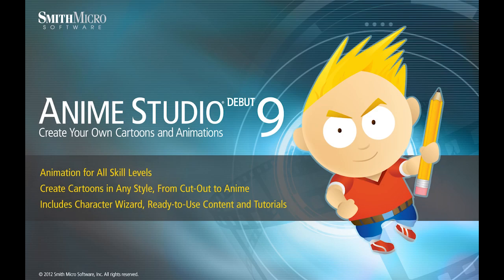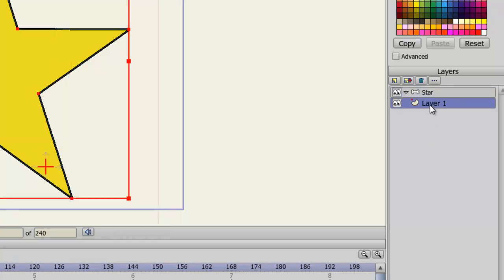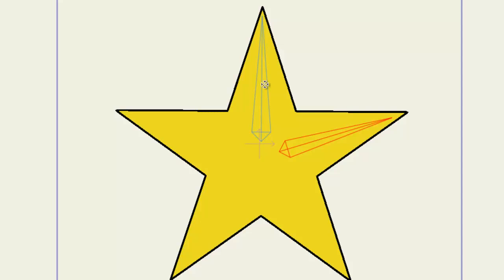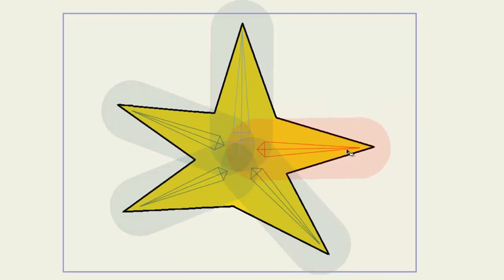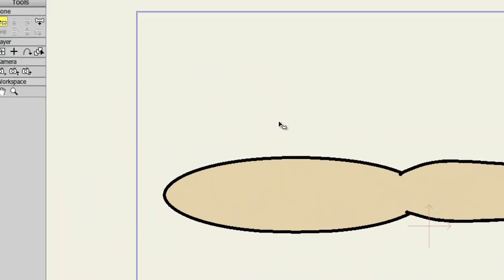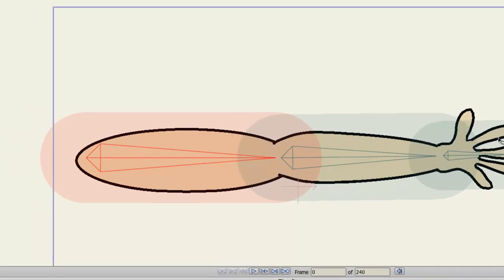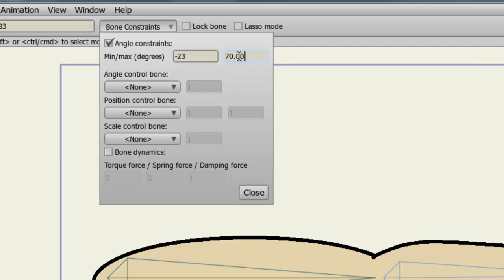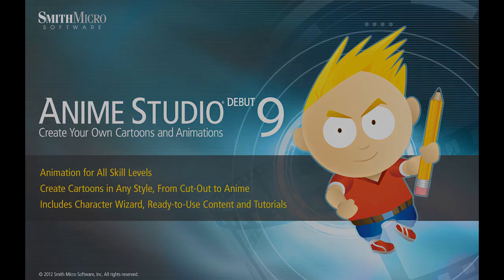Anime Studio 9 Debut Tutorial - Bone Rigging